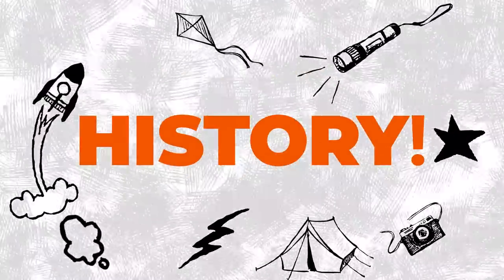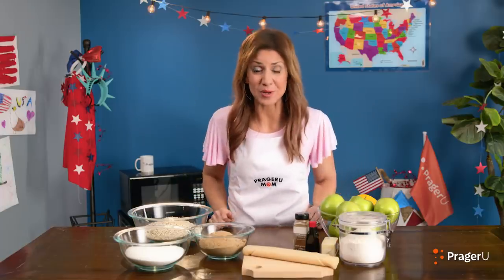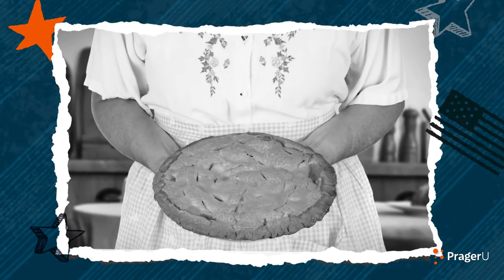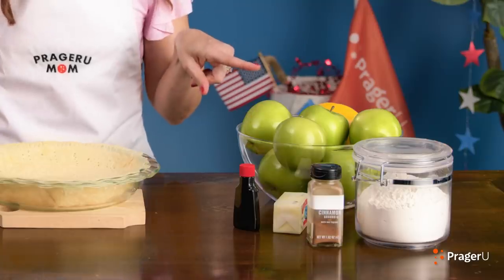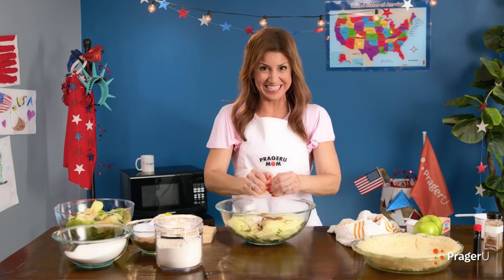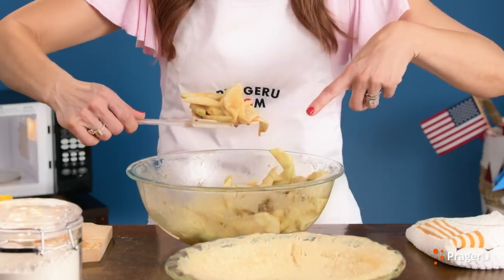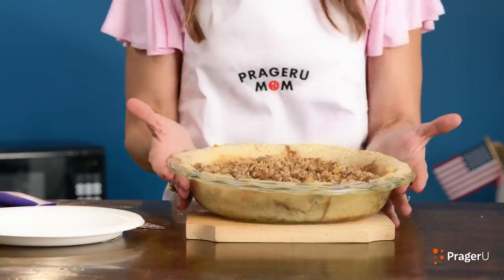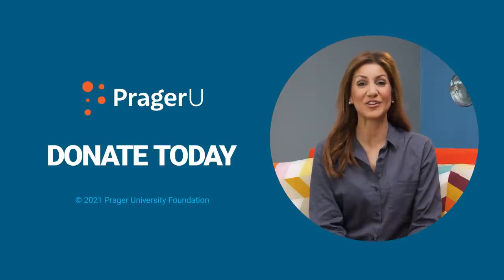Craftory: Apple Pie | Kids Shows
Find out why we say "as American as apple pie" while making the sweet treat in a... microwave!

Are you a parent or an educator? Join PragerU's new PREP program and gain exclusive access to our online forum of pro-America resources, support, and tools that can rescue your children's education.